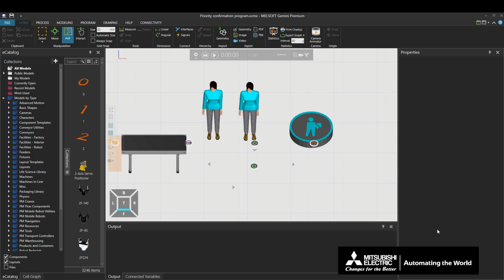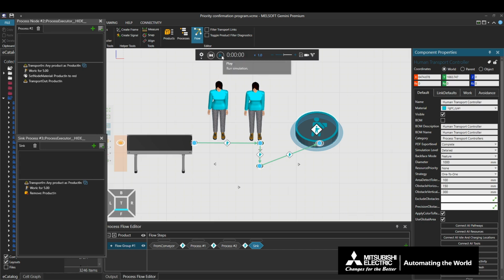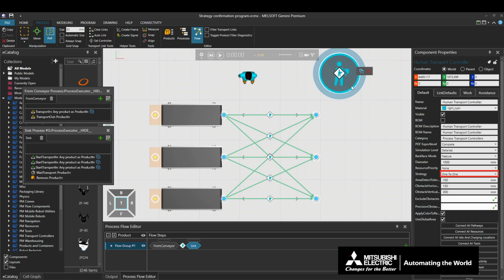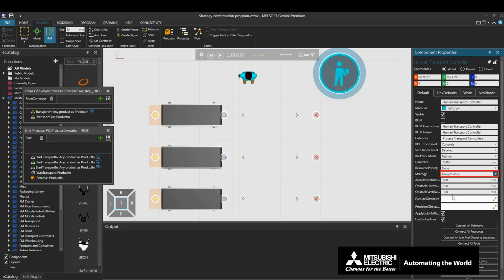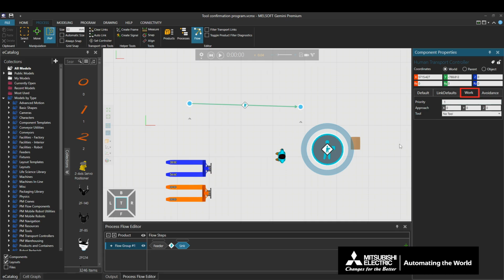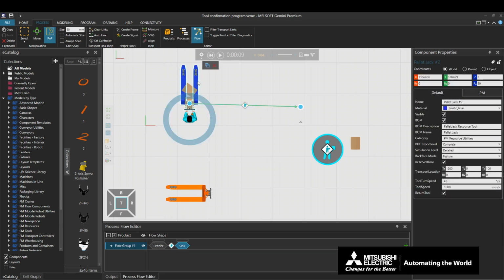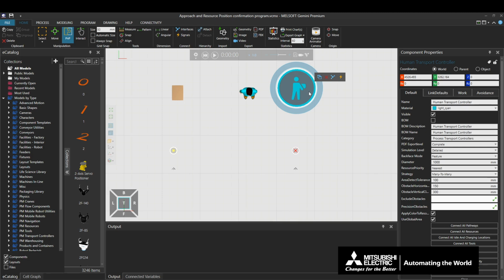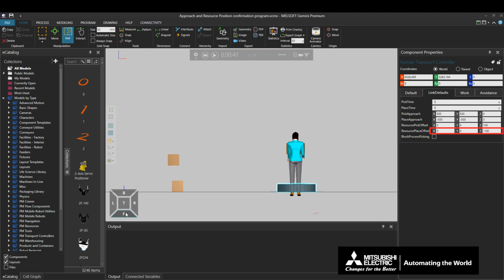How to Set Resources and Controllers (Part 1 of 4)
[Process Modeling]
An instruction video on how to set controllers and resources such as humans and mobile robots for process modeling. (Specifying  transporting and work priorities, task allocation priorities to resource, product collection method, and tools to be used)